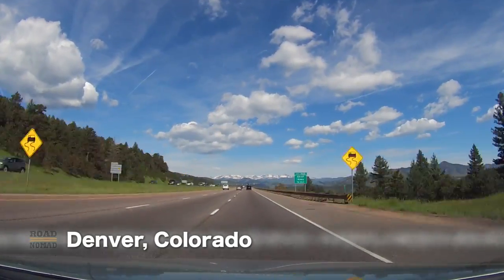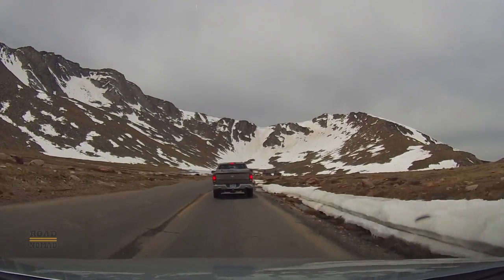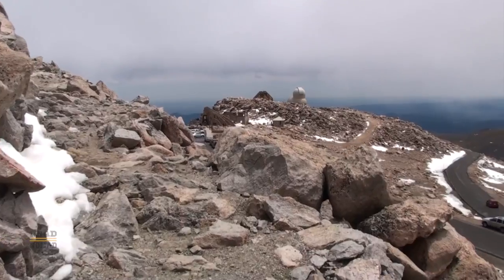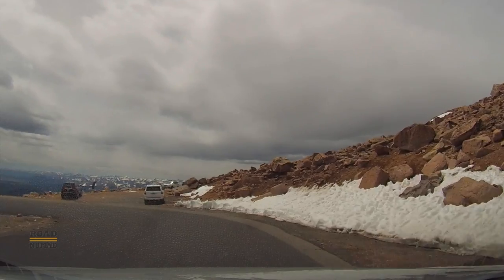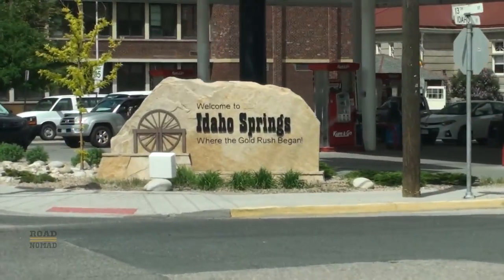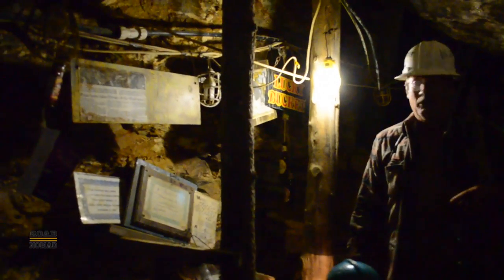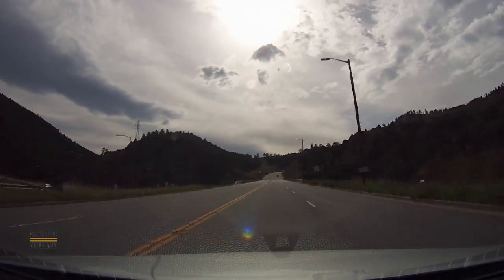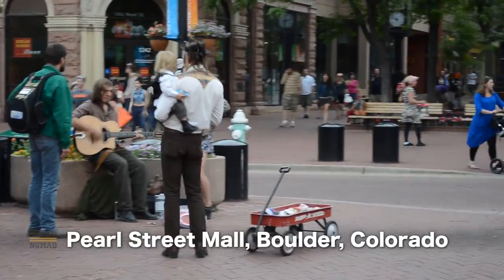Hiking Mount Evans, Colorado, and Beyond | Traveling Robert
We drive on the highest paved road in the United States, climb to the summit of Mount Evans, hiking in Colorado, visit an authentic gold mine, and the town of Central City, Black Hawk, and Boulder.

We are Traveling in Florida and the rest of the USA aboard a Winnebago Micro Minnie 1706FB travel trailer.

CONVENIENCES and UPGRADES
Fit System 3891 Deluxe Universal Clip-on Trailer Towing Mirror
Renogy 100 Watts 12 Volts Monocrystalline Solar Starter Kit
Docooler Inductive Hour Meter for Marine ATV Motorcycle Dirt Ski Waterproof - Black

Camco Mfg Inc 44543 Large Stabilizer Jack Pad with Handle, 2 Pack
Camco 39755 RhinoFLEX 6-in-1 Sewer Cleanout Plug Wrench
Progressive Industries EMS-PT30C Portable EMS RV Surge Protector - 30 Amp

0:00 Introduction
0:04 Denver, Colorado
0:35 Idaho Springs, Colorado
0:45 Echo Lake
1:19 Mount Evans Road
2:27 Summit Lake
4:06 Mount Evans Crest House
4:27 Meyer-Womble Observatory
4:55 Mount Evans Summit
9:55 Trail Creek
10:21 Phoenix Gold Mine
13:14 Central City, Colorado
13:36 Black Hawk, Colorado
14:00 Clear Creek Canyon Road
14:39 Flatirons
14:50 University of Colorado Boulder
15:04 Pearl Street Mall, Boulder, Colorado
15:53 travelingrobert